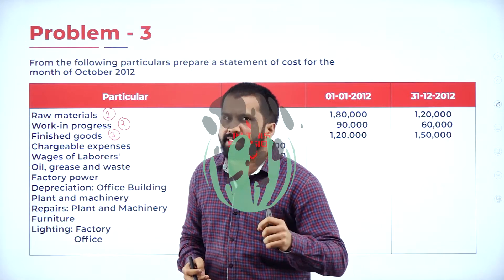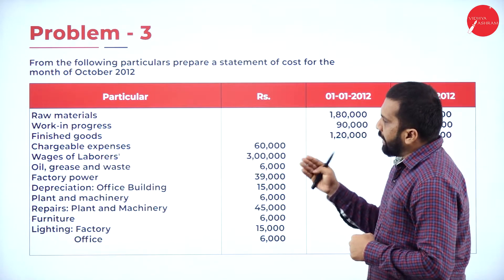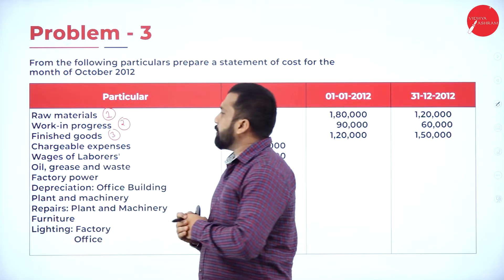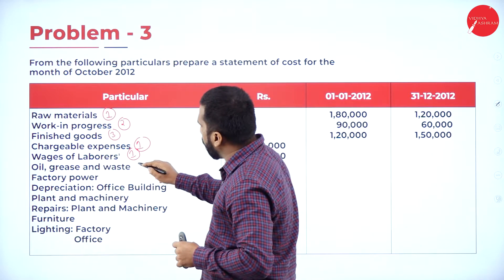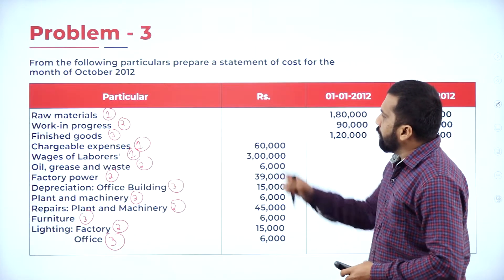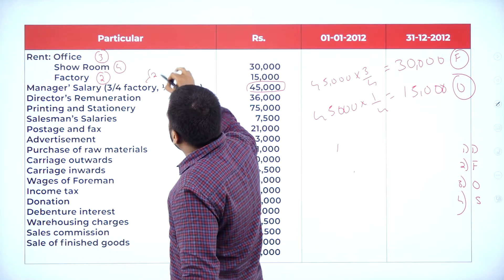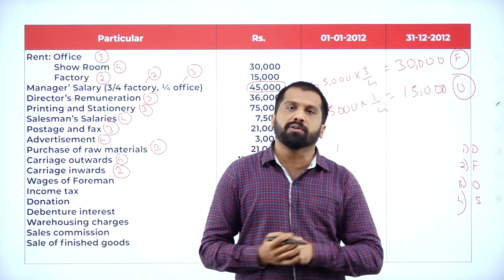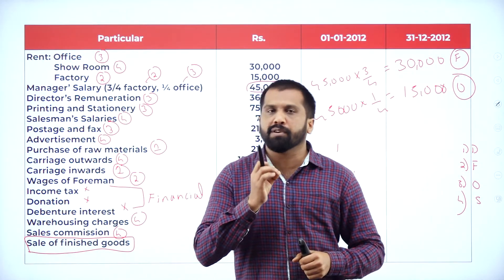DAY 06 | COST ACCOUNTING | II SEM | B.COM | COST SHEET | L4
Course : B.COM
Semester : II SEM
Subject : COST ACCOUNTING
Chapter Name : COST SHEET
Lecture : 4